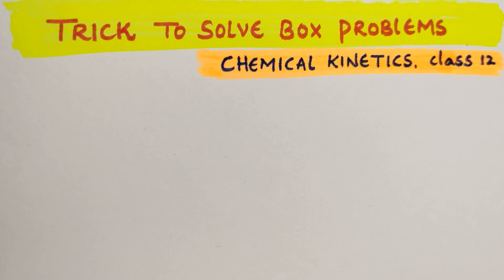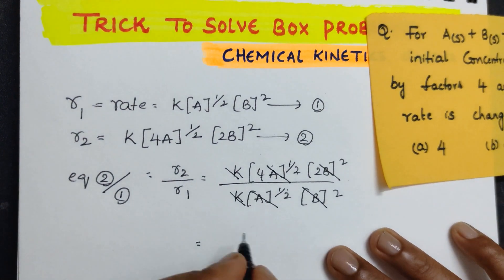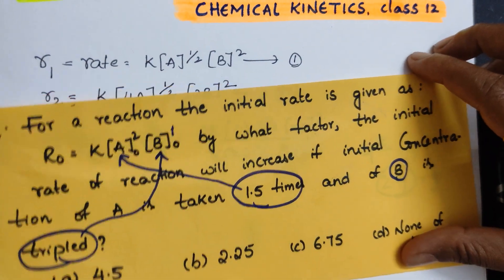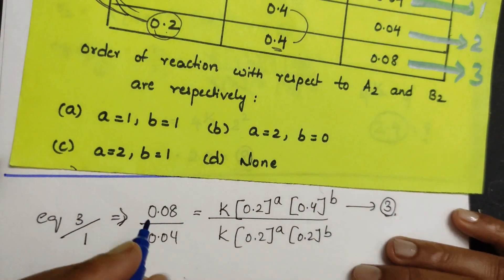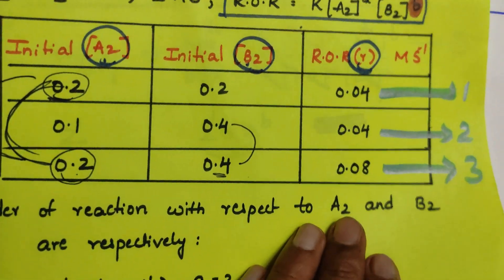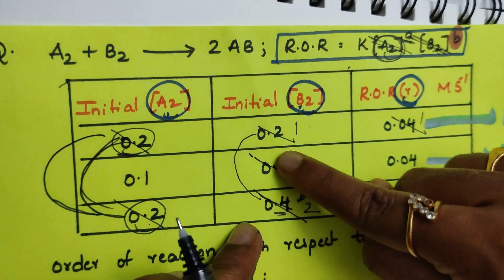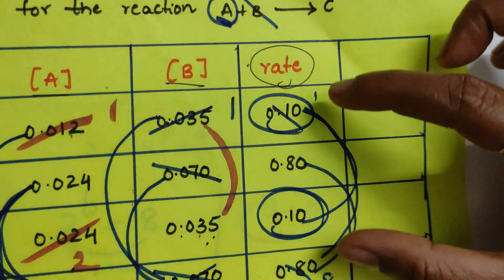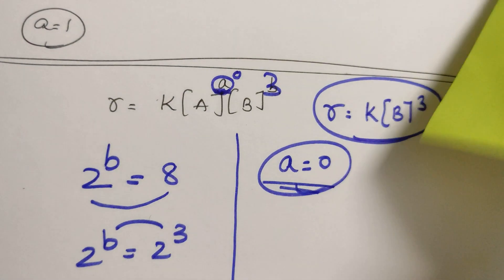Tricks to solve Box problems Chemical Kinetics (Initial rate & Concentration)| Komali mam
Tricks to solve Box problems Chemical Kinetics (Initial rate & Concentration

If you want to learn Chemistry in a systematic way with more tricks and Tips, Send your 10th marks sheet and photo to whatsapp number for further details.